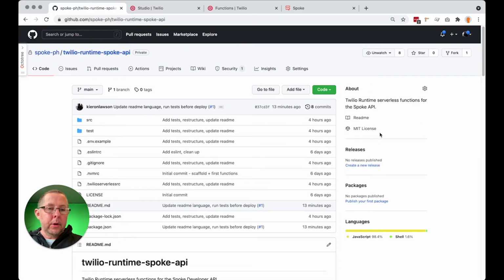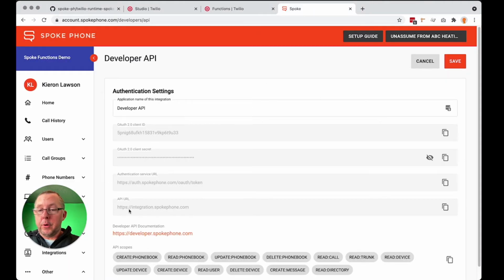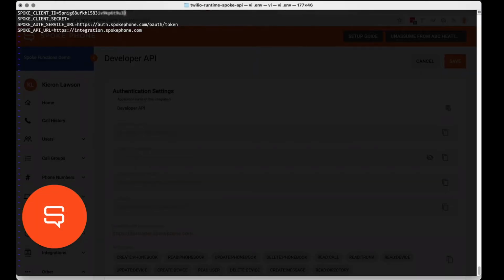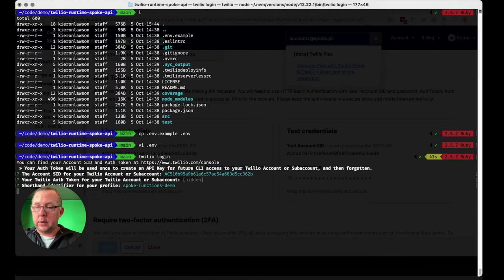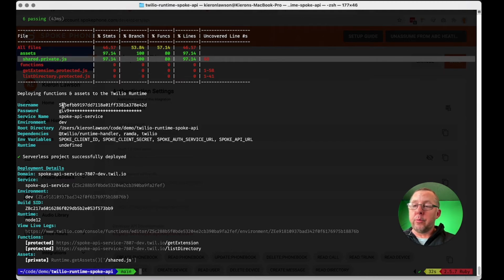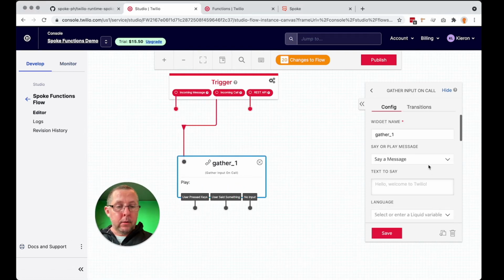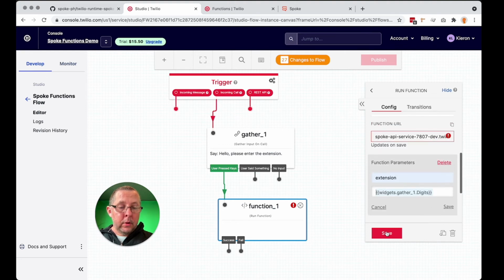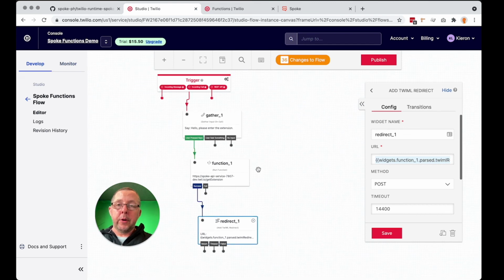Deploy Spoke's Twilio Serverless Functions to Your Twilio Account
A step-by-step guide on how to deploy Spoke Phone's developer functions into your Twilio account, and call those functions from your Twilio Studio flows.